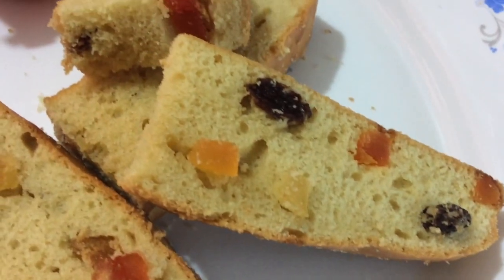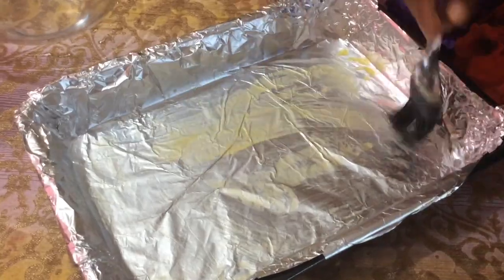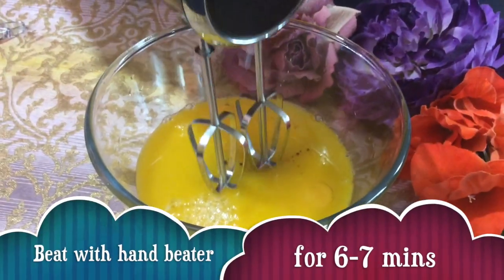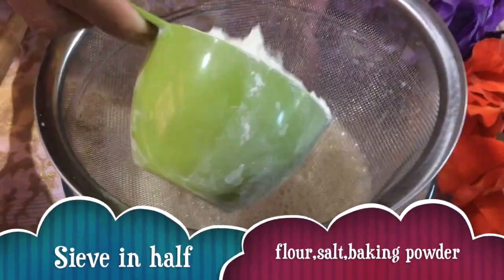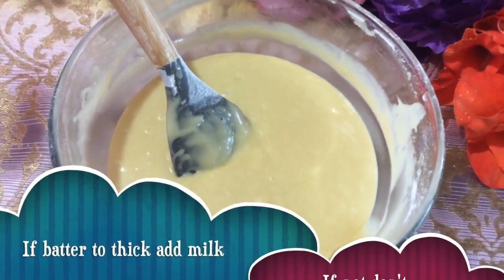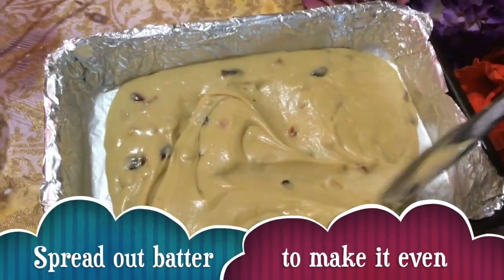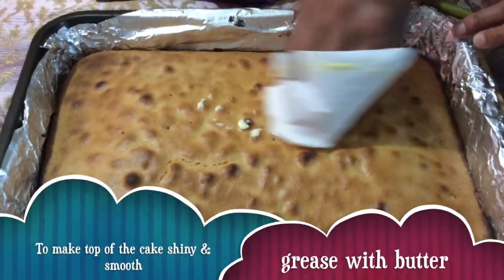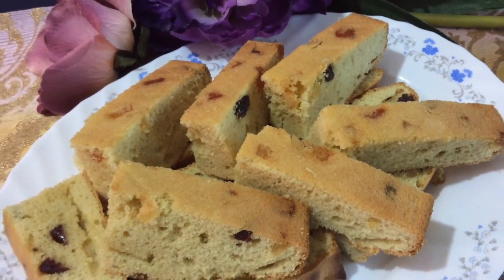Tutti frutti cake|| How to bake tutti frutti cake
Tutti frutti cake is delicious and plus very easy to make with our perfect step by step tutorial. We go through how to bake tutti frutti from start to end giving you tips on how to bake a cake that you'll enjoy eating.

So be inspired, try new things and conquer amazing skills.